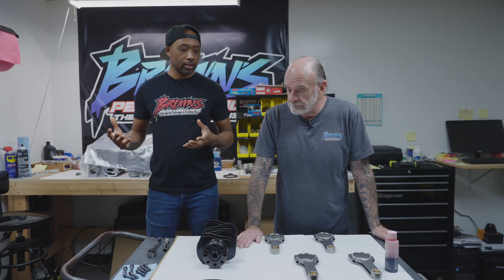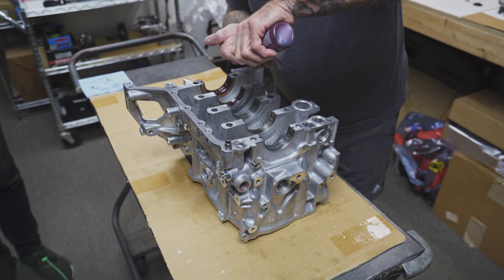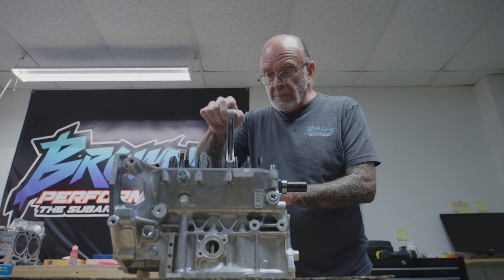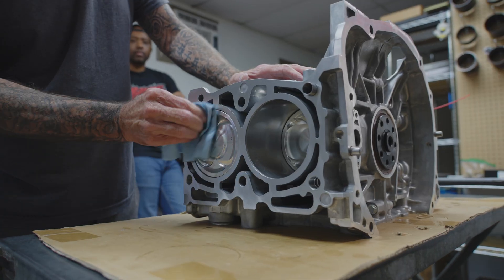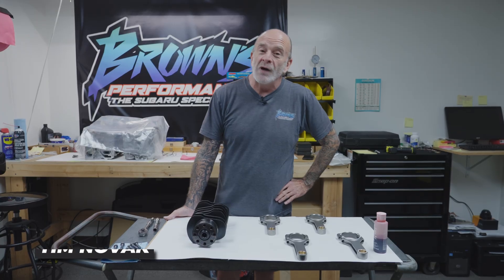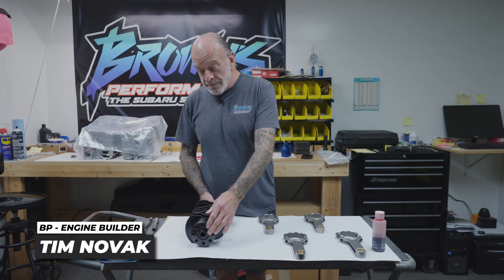Subaru EJ25 Shortblock Assembly with Tim Novak (BP700 - Brown's Performance)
Our Shop Location:
Mon-Fri: 10AM-7PM
Saturday: Appointment ONLY